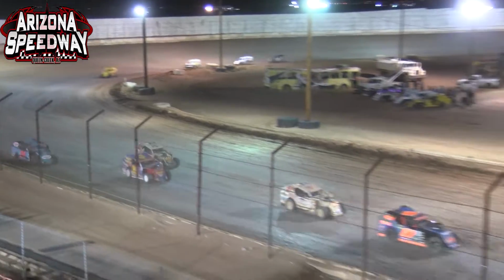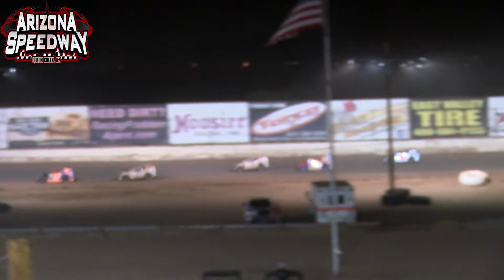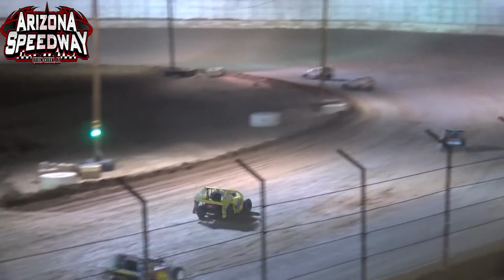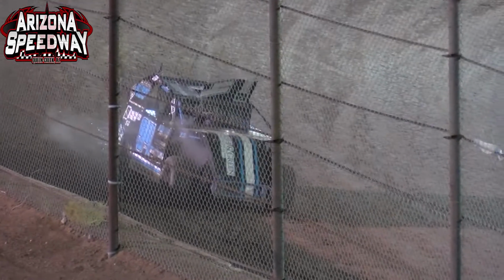Arizona Speedway ModLite Main September 21 2019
Gestalt Production Presents the ModLite Main from IMCA Championship Night at Arizona Speedway on September 21 2019!